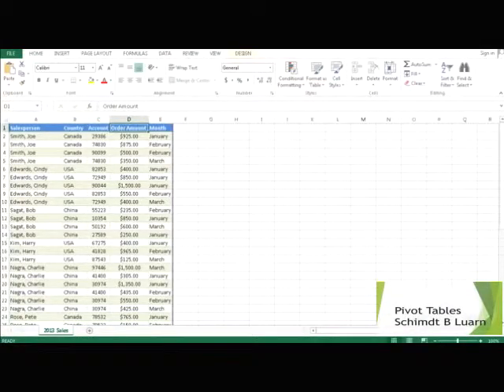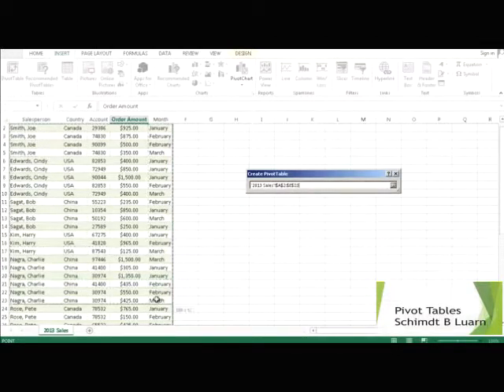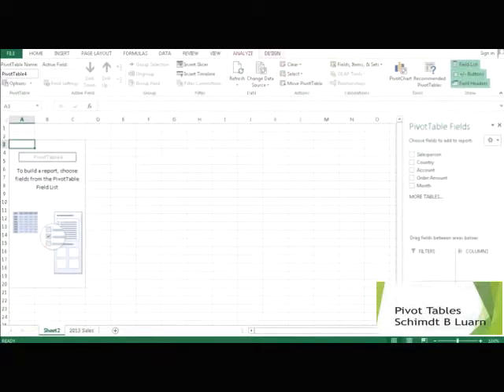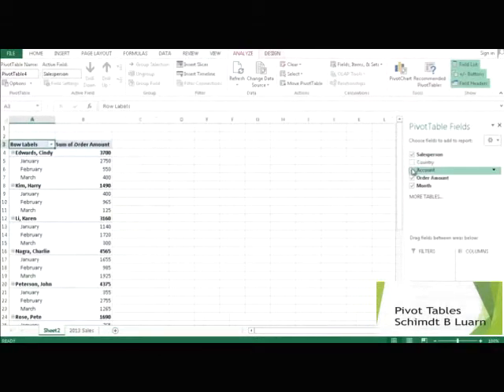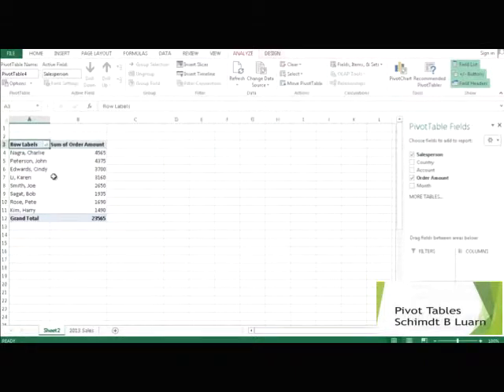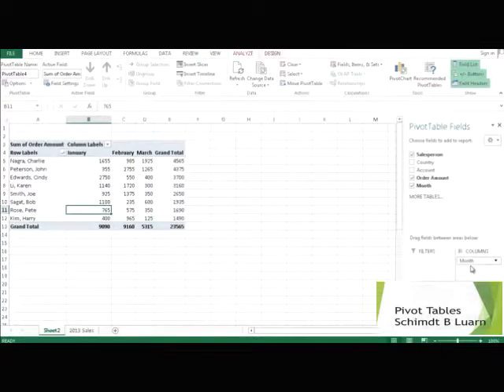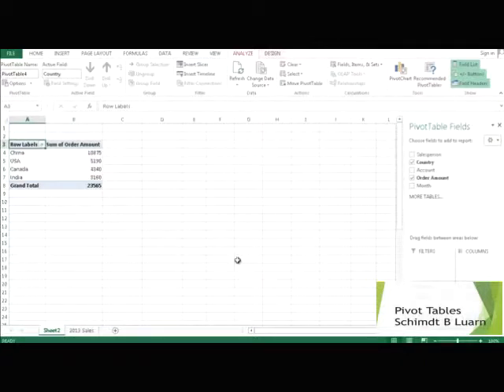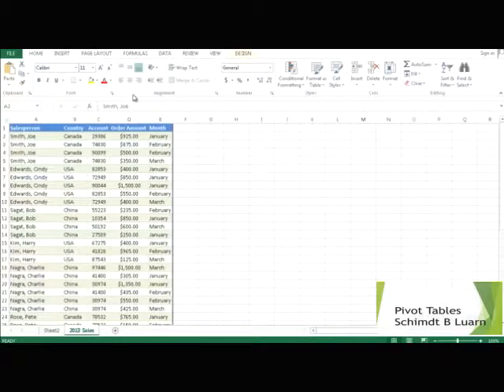Excel 2013 Understanding Pivot Tables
Pivot Tables in Excel. 2013